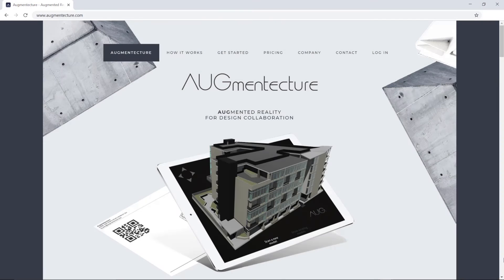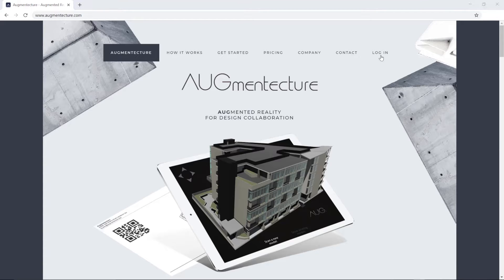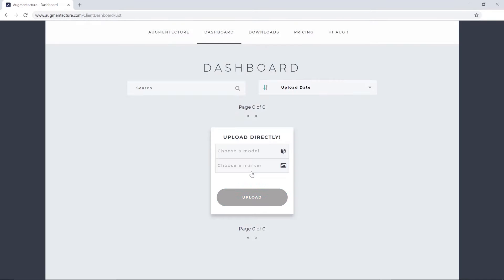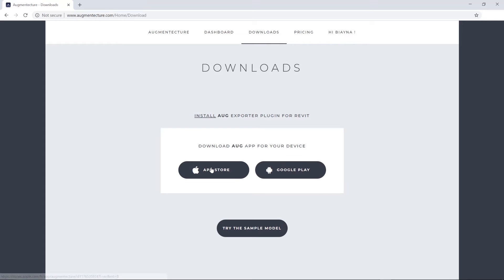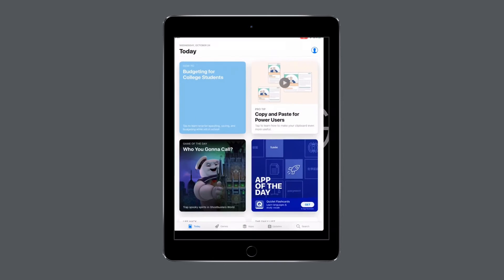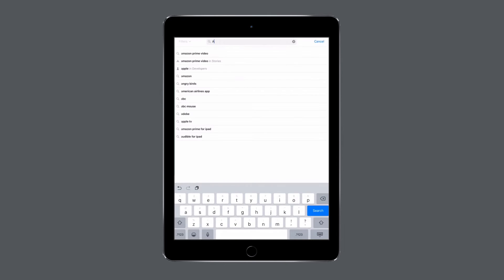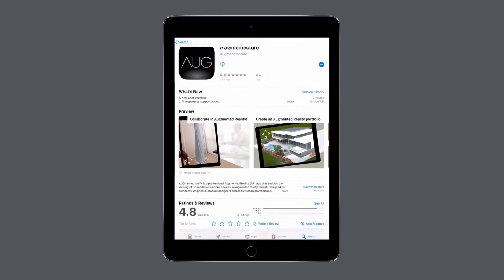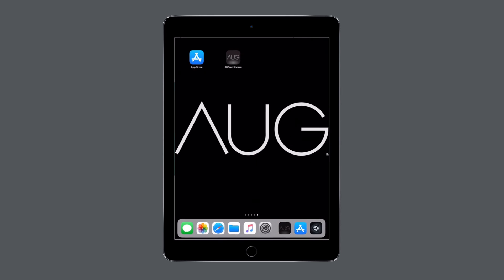3. AUGmentecture Mobile App Installation